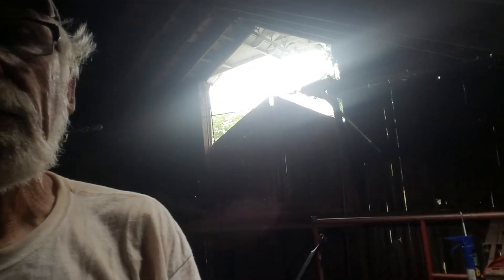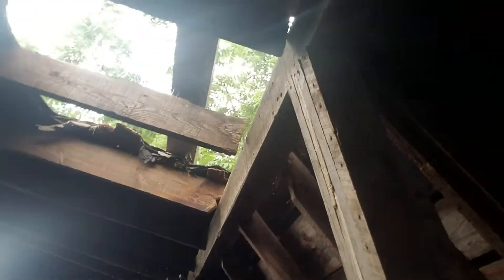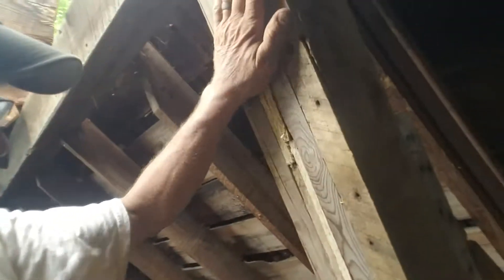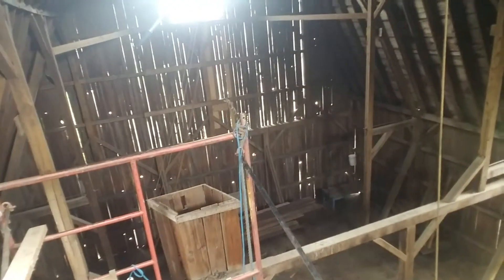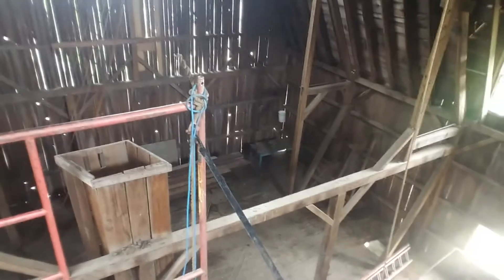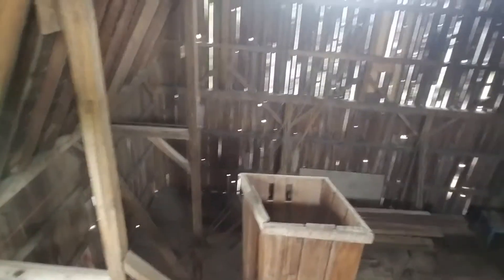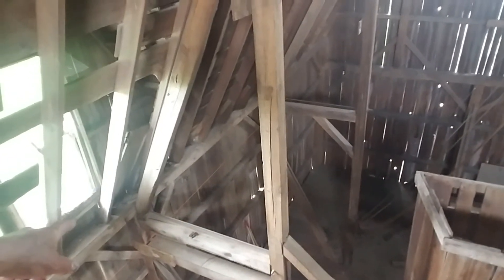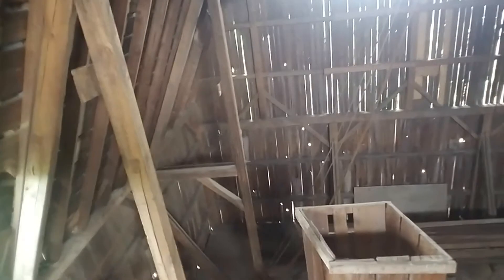Trying to take the sag out of an old barn roof